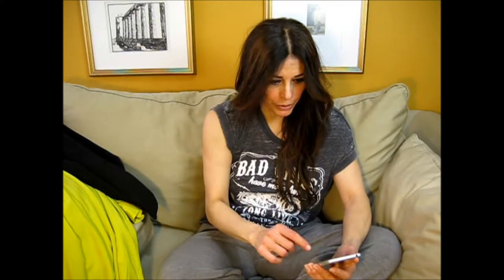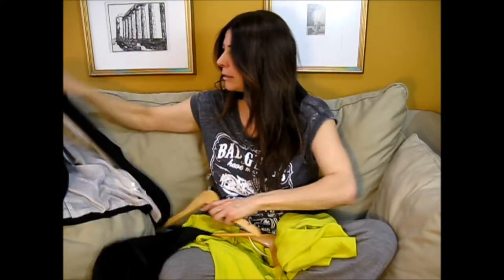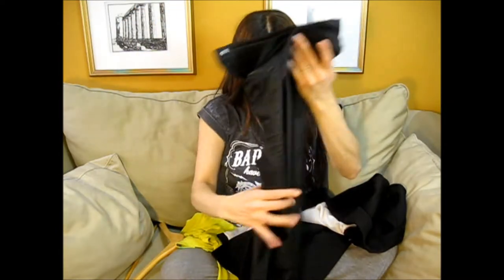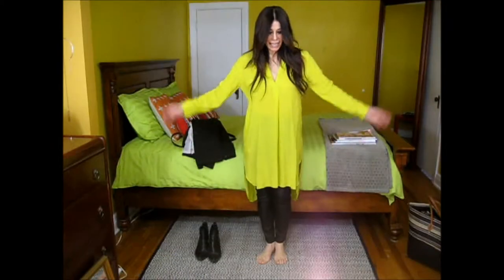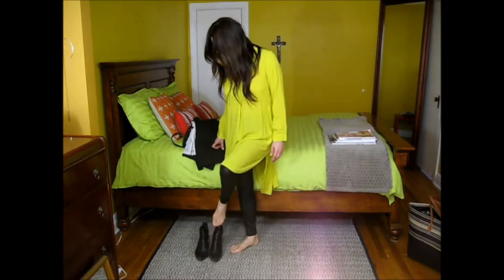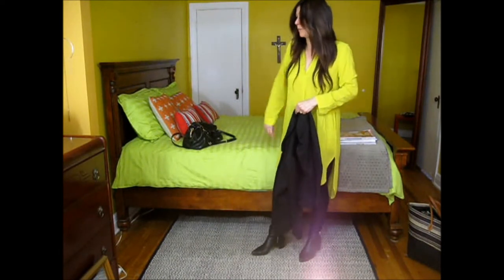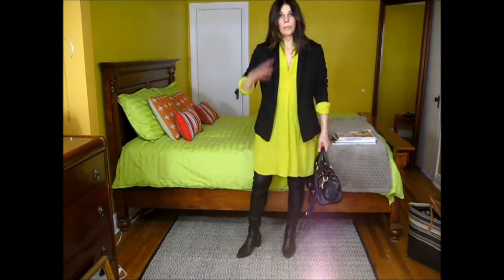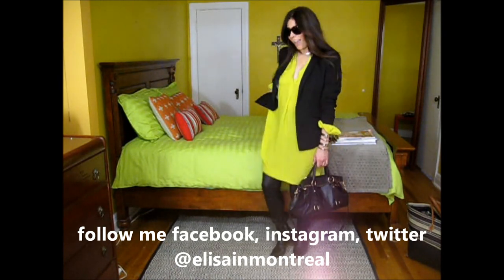Yellow dress over trousers (in my 50s)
Today's outfit or OOTD:

HM black jacket
Stitches treated black skinny jeans
Zara puce tunic
Urban Planet earrings
Forever XI bracelet & choker
Forever XI booties
Dooney & Burke purse
Ralph Lauren sunglasses